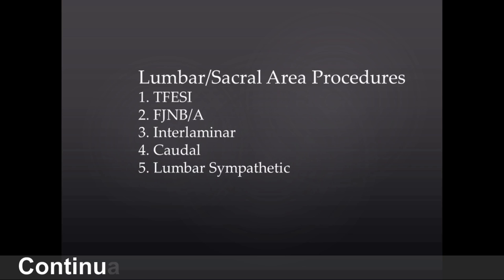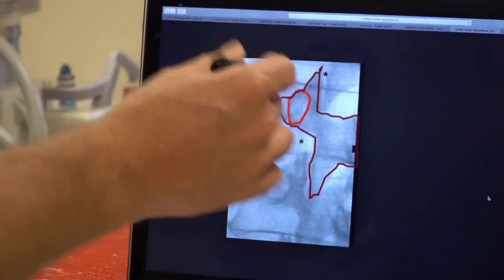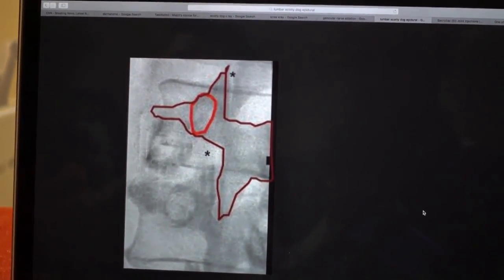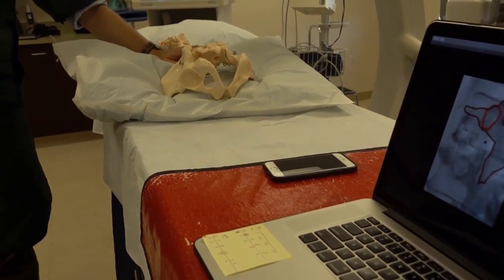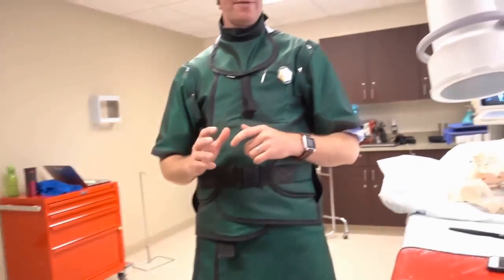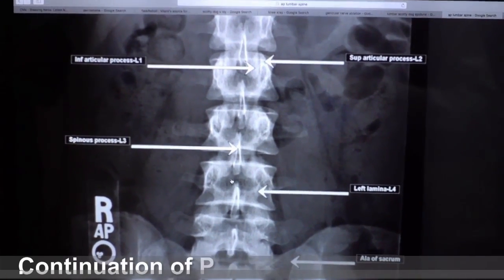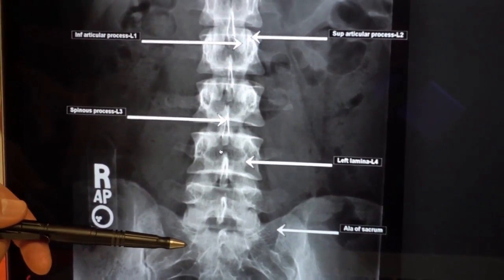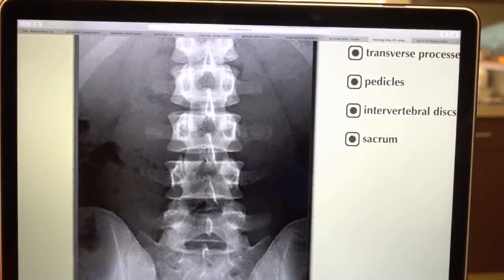C-Arm Made East Part4